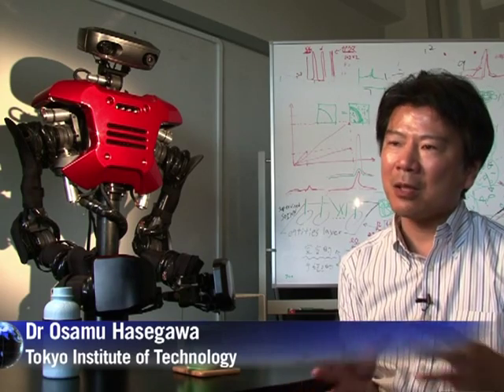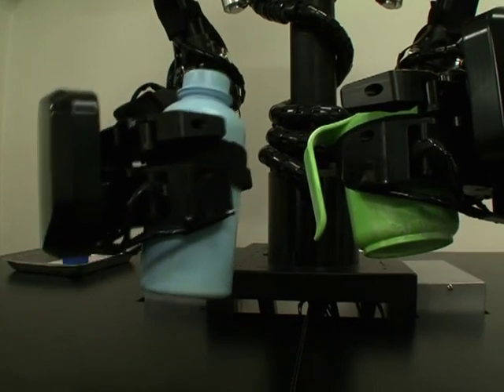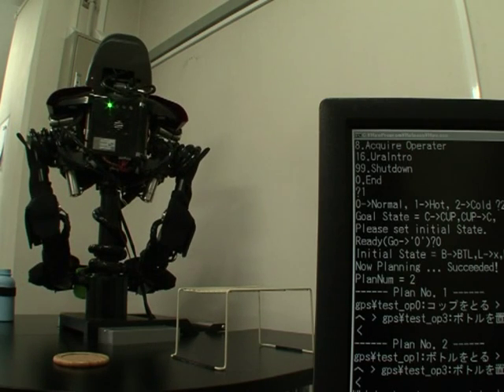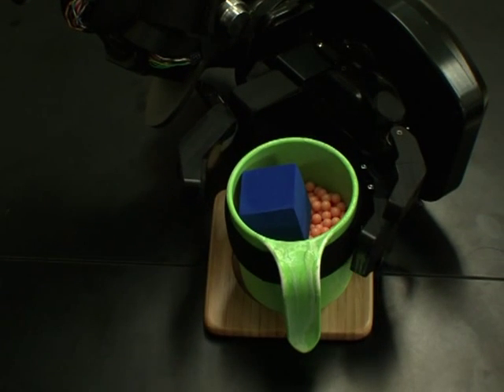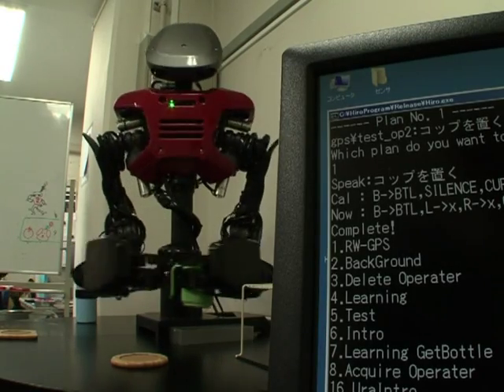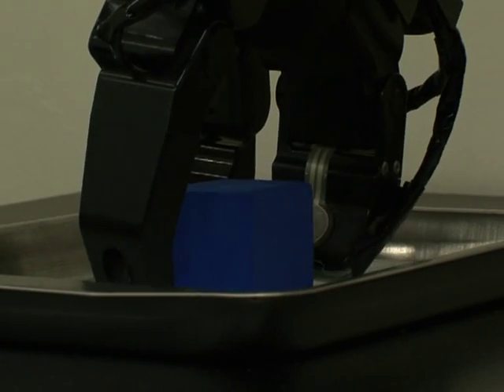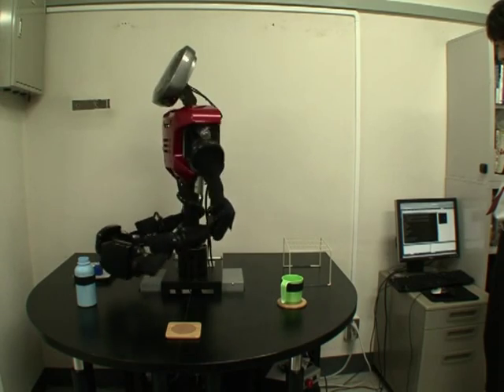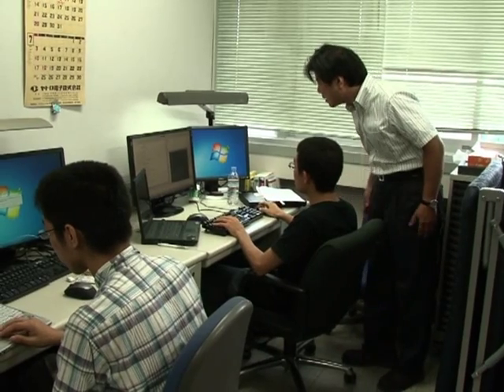Japanese scientists unveil 'self-teaching' robot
Japanese researchers have developed software that allows androids to search the Internet and teach themselves new tasks. Duration: 02:39